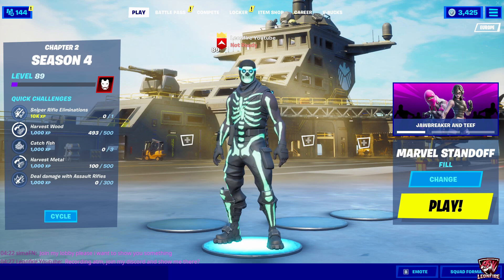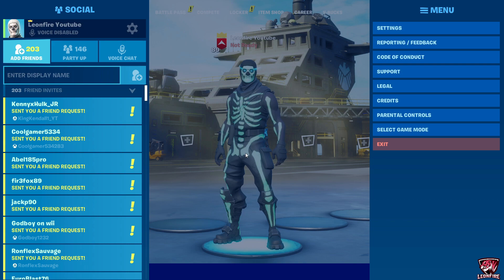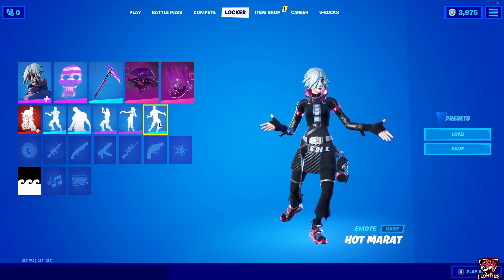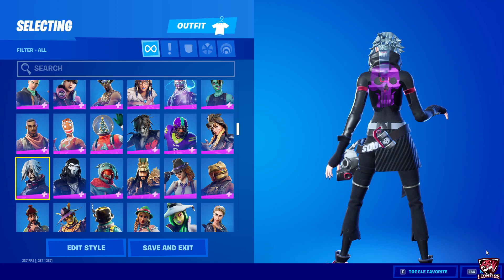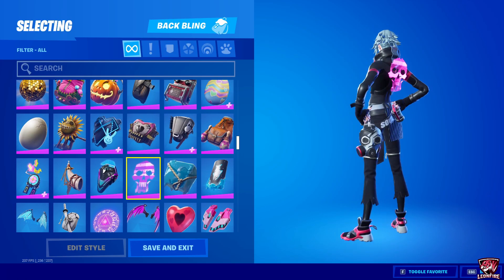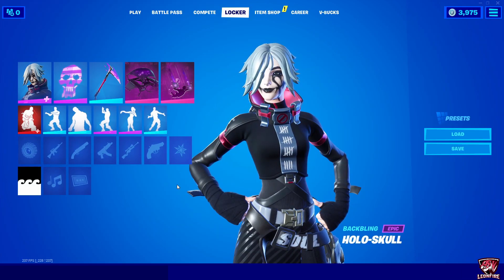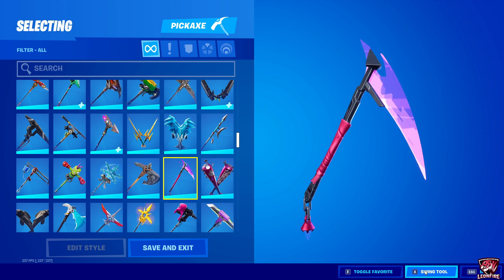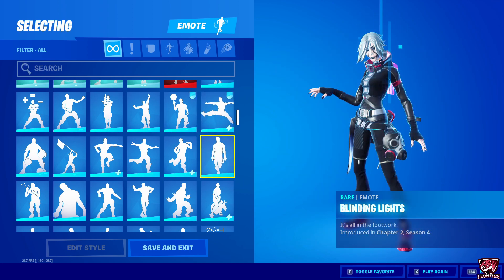*NEW* Grimoire Skin, Holo-Skull, and the Forsaken Strike Coming to Fortnite ITEM SHOP!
*NEW* Grimoire Skin,  Holo-Skull, and the Forsaken Strike Coming to Fortnite ITEM SHOP! I will show you guys the the grimoire skin, in game, along with the bagpack Holo-Skull and its pickaxe Foresaken Strike. I will also show grimoire doing some emotes so you guys are better informed whether to buy it when it comes out or not!

In my opinion, it is a cool halloween skin and worth it if you want a cool, unique halloween bundle!

I stream on youtube Monday, Wednesday and Friday 2-5 pm EST, 7-10 pm UK time.

- 🟥Social Links🟥

Small Fortnite Youtuber